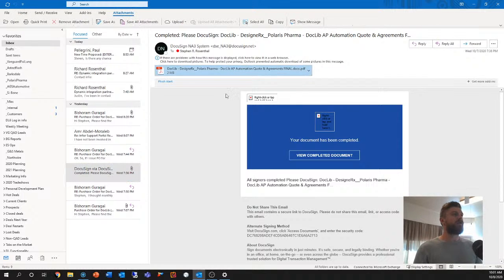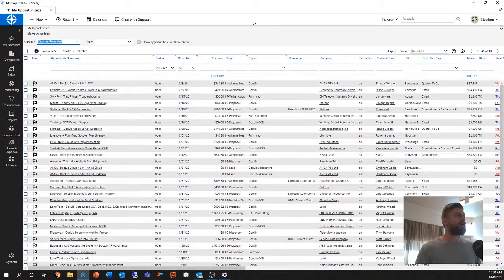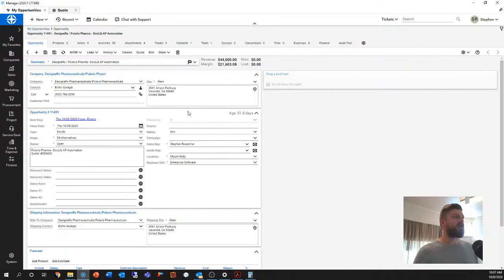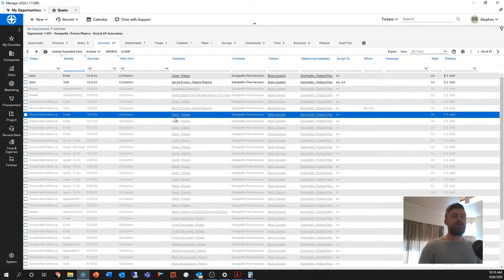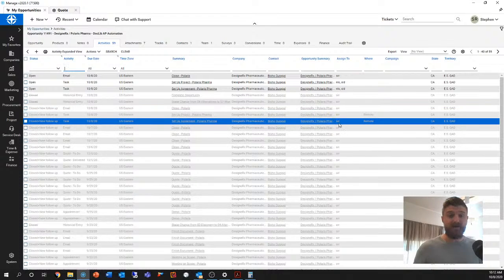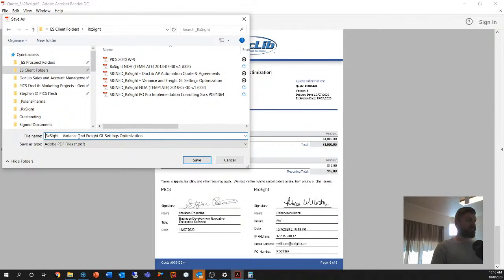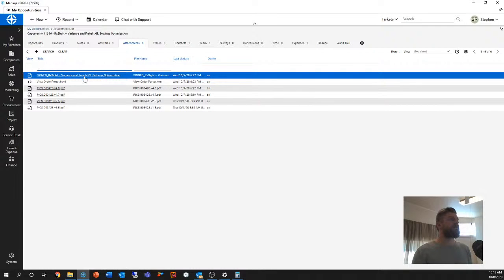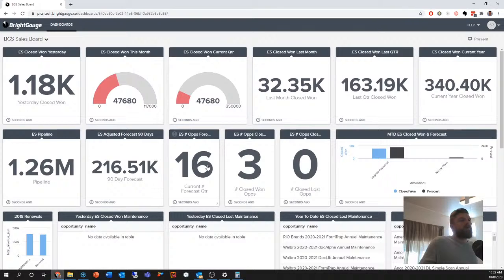Why do Product Marketing?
Solution Selling and in turn Solution Marketing is a bit counter intuitive to product marketing when first meets the eye. Here are some thoughts for you as you consider how to do this well